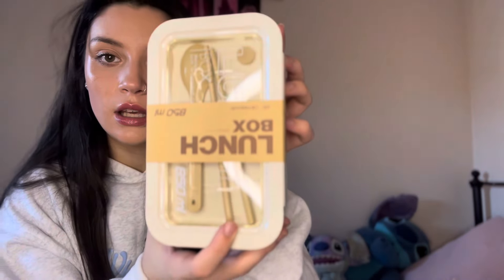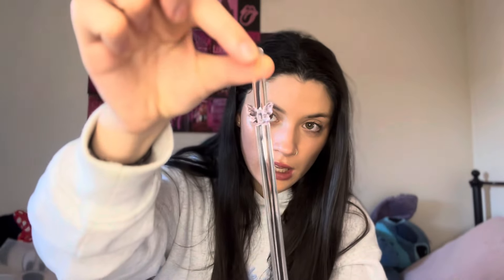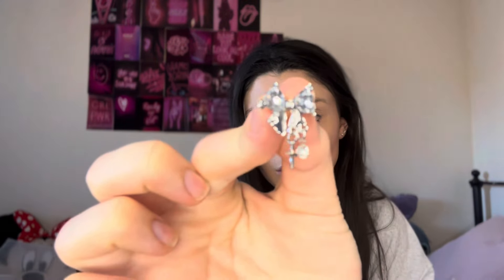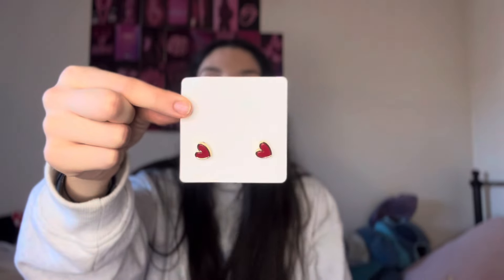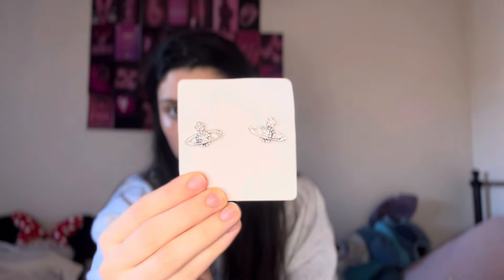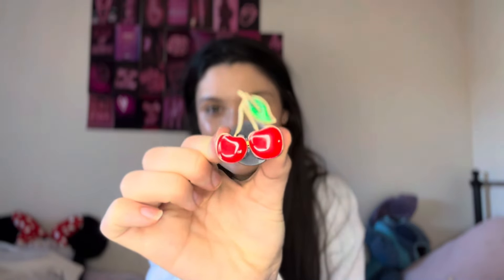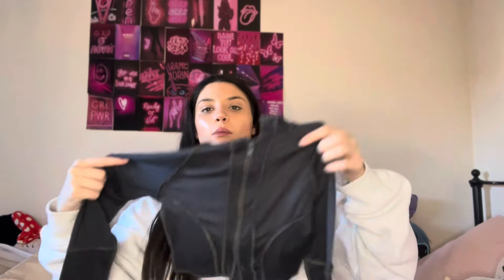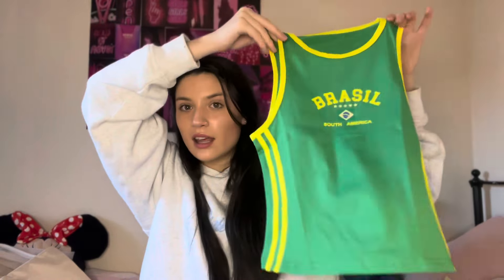Huge Aesthetic Shein Haul ( Valentines Day 💋)- Cara Barraclough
hey there I am also on instagram and TikTok